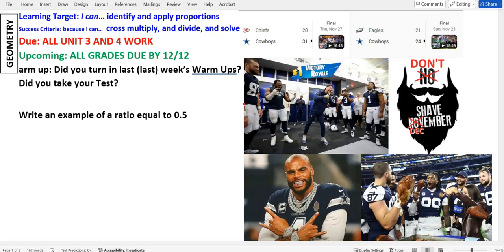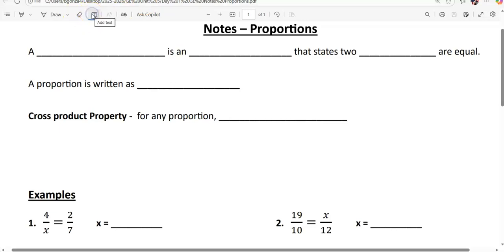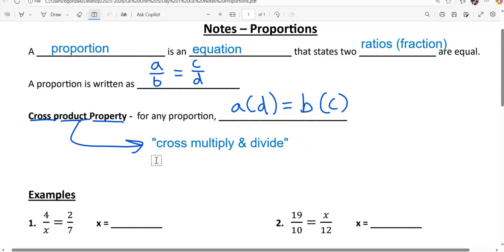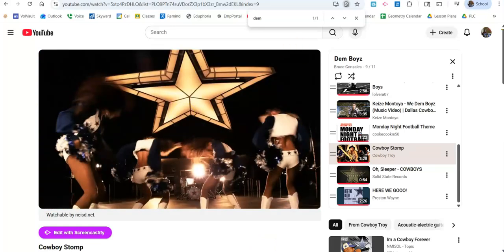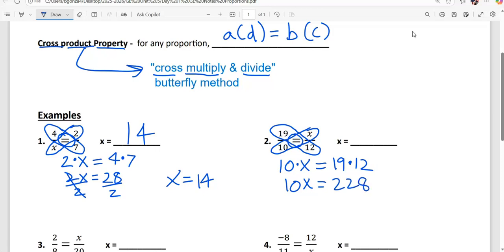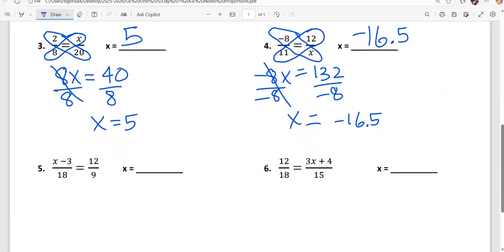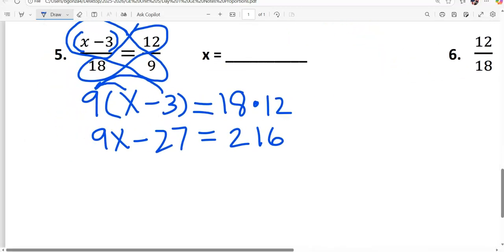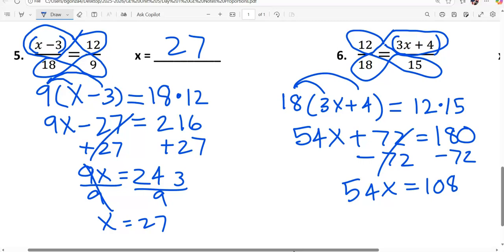12/1/25 GE Warm Up, Notes Proportions